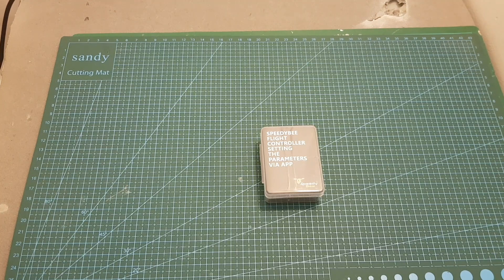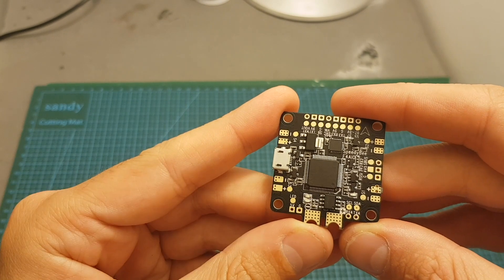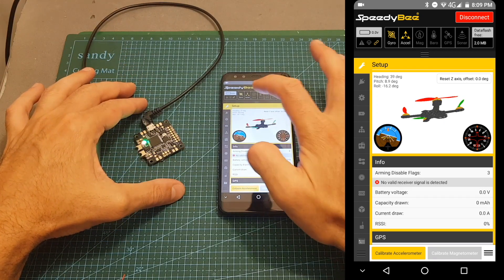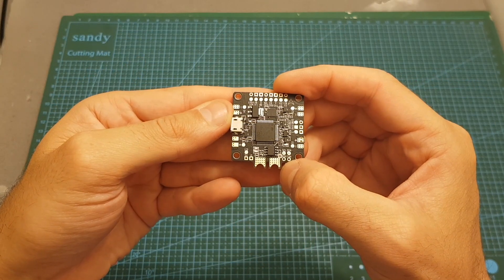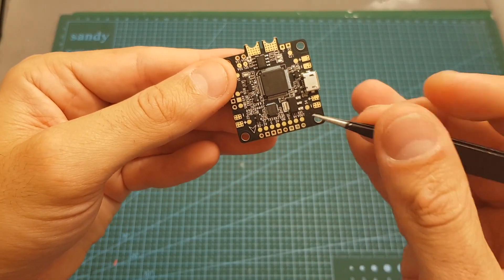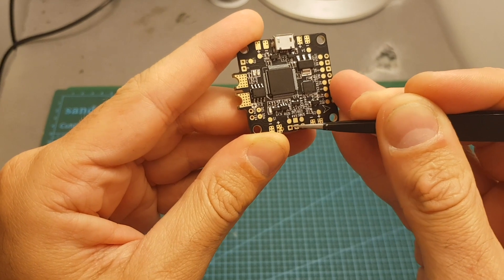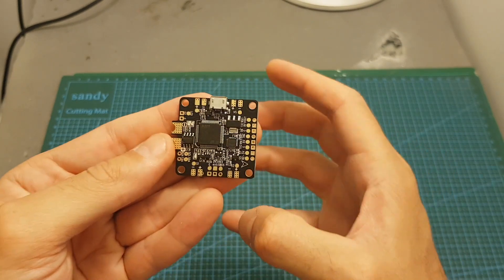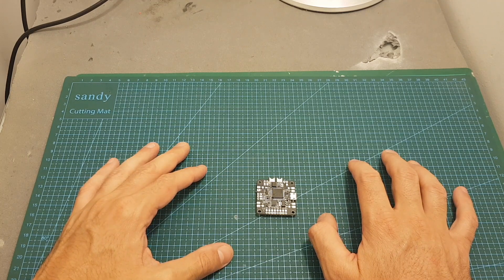SpeedyBee F4 AIO Bluetooth Flight Controller - Overview & Giveaway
╠╗║╚╝║║╠╗║╚╣║║║║║═╣ I Really Appreciate Your Support!

Description:

SpeedyBee F4 AIO Flight Controller STM32F405 OSD Integraded 5V PDB Board LC Filter BLE Module

Specification
Brand name SpeedyBee
Item name F4 AIO Flight Controller
MCU STM32F405
IMU MPU6000
BLE Module Inner connect to UART5 for remote setting with SpeedyBee App or other similar apps
BlackBox 2MB onboard dataflash
Current Sensor 200A(Scale 302)
Power input 3s - 6s Lipo
Power output 4.5V * 1 , 3.3V * 1, 5V * 3 , 9V * 1
Cam And VTX power output Built-in LC-Filter for 5V and 9V
ESC power output 4 * VCC output
UART UART Pads * 3(UART1, UART3, UART4)
UART2 for Receiver Built in inverter of RX2 for SBUS input through SBUS pad, RX2 pad used for PPM, DSM2, DSMX, IBUS
RSSI input RSSI input solder pad
I2C Used for external GPS, Barometer module
Buzzer Buz- and 5V pad used for 5V Buzzer
ESC signal s1 - s7
LED pin Used for WS2812 LED
Boot button Used to easy enter DFU mode
Weight ≈8.8g
Dimension 36*39*7mm

Package Included:
1 x SpeedyBee F4 AIO Flight controller
6 x M3*3+3 Nylon column
6 x M3 Nylon nut
6 x M3 Anti-vibration Gasket
1 x Rubycon 35V 470uf capacitor
1 x Manual